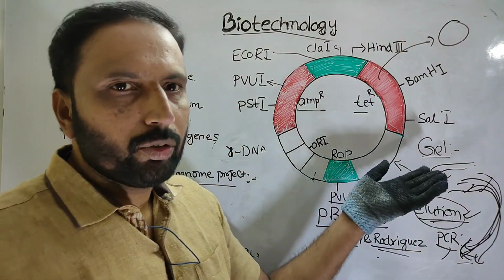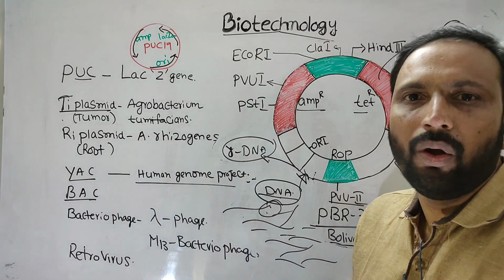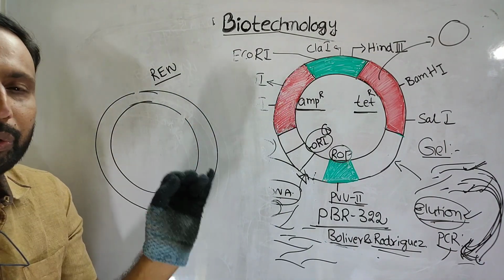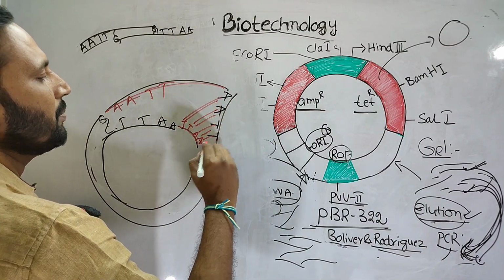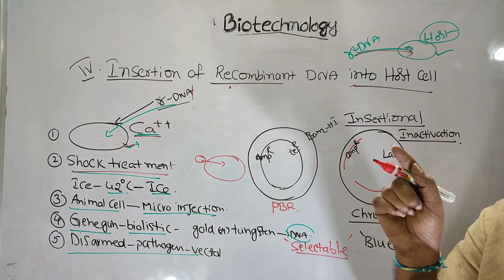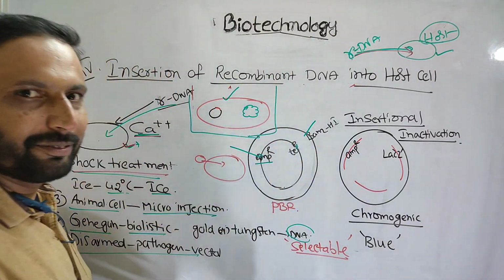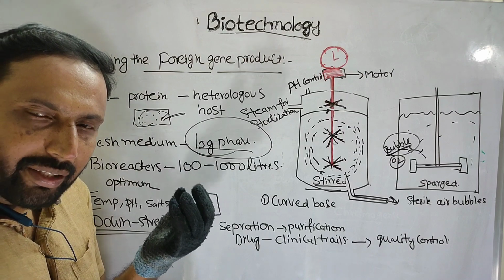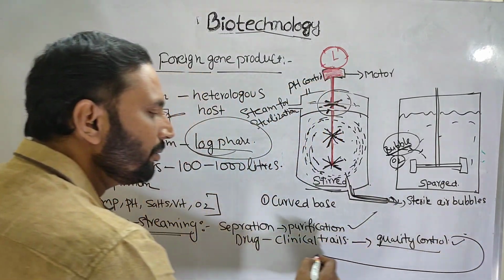BIOTECHNOLOGY QUICK REVISION INSERTION OF GENE INTO VECTOR OBTAINING THE FOREIGN GENE,DOWNSTREAMING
BIOTECHNOLOGY-PART-II QUICK REVISION,INSERTION OF GENE INTO VECTORS, OBTAINING THE FOREIGN GENE,DOWNSTREAMING PROCESS..easy way.simple trickcontent="NCERT Chapter Class 12 Chapter 11 &quot;Biotechnology:- Principles and Processes&quot; Biology Quick Revision Series for NEET/AIIMS by Beats for biology.